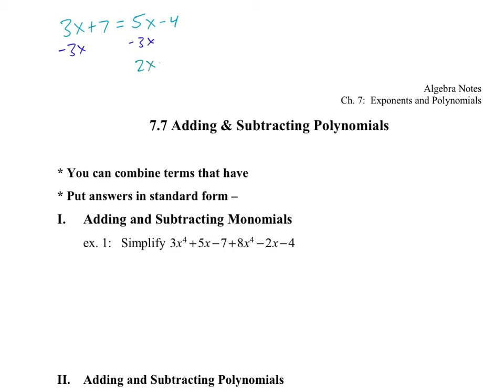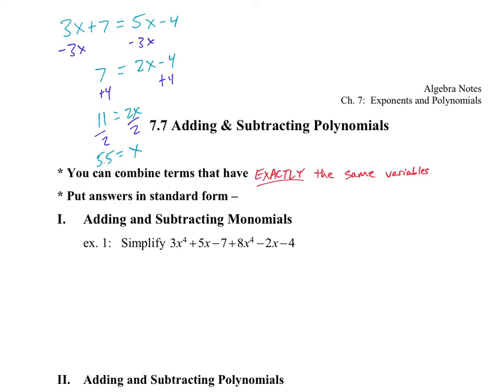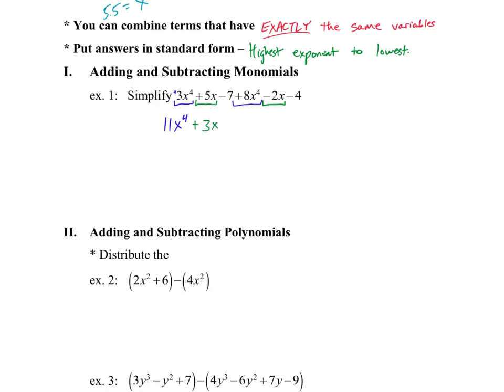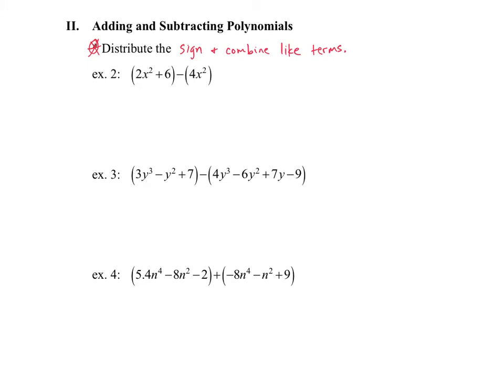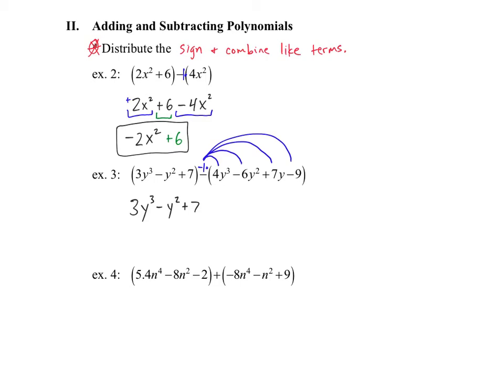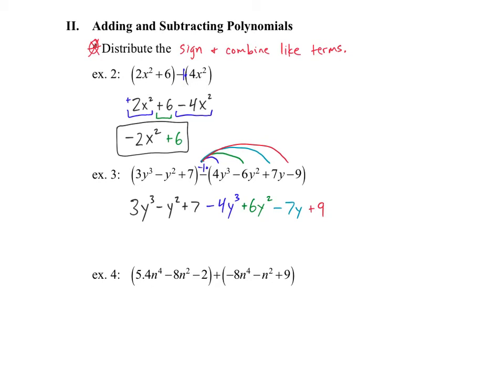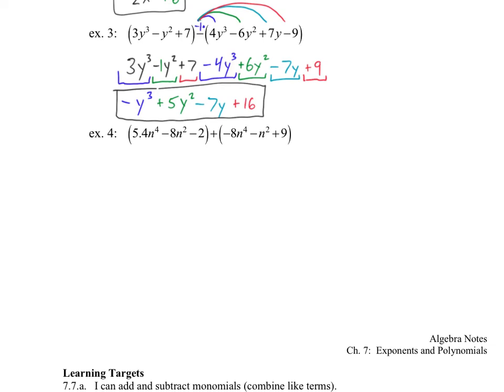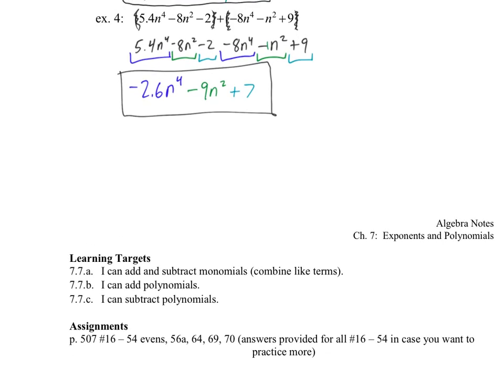Algebra 1: 7.7 Adding & Subtracting Polynomials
The video shows how to add and subtract polynomials.